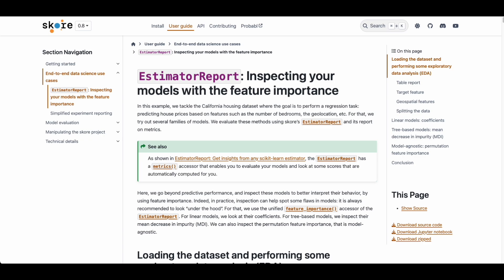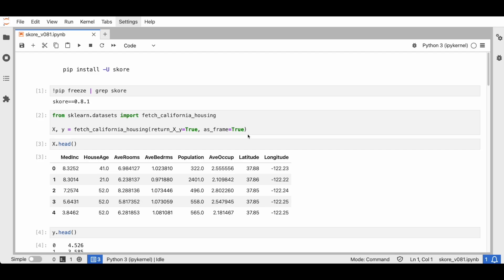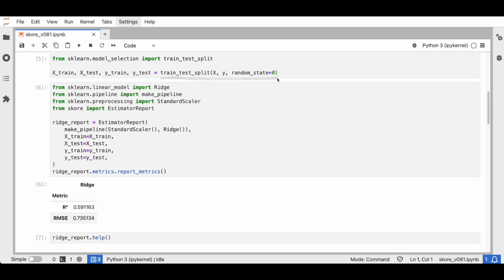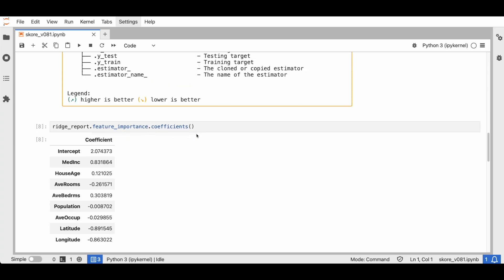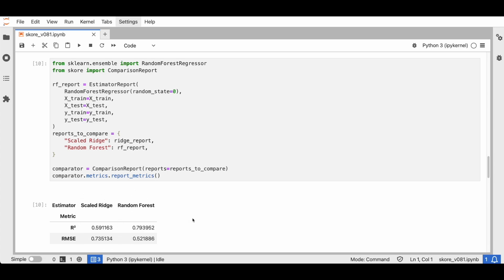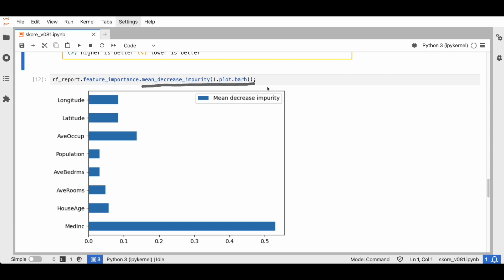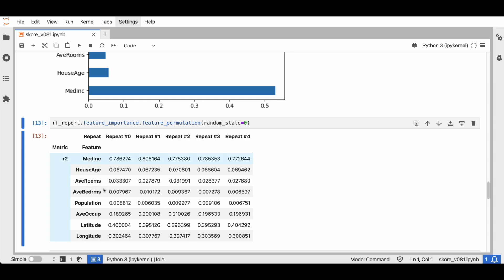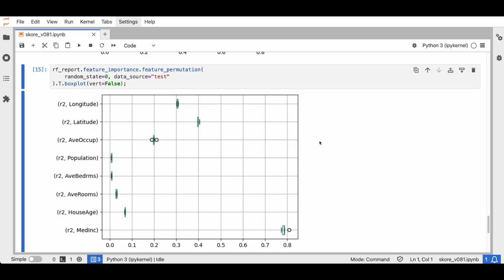Introducing the feature_importance accessor of the EstimatorReport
skore v0.8.1 is out! We have a new ⭐ feature_importance ⭐ accessor in the EstimatorReport that enables you to perform model inspection by using feature importance. This saves you lines of code!

Check out the full end-to-end example on predicting house prices on our documentation